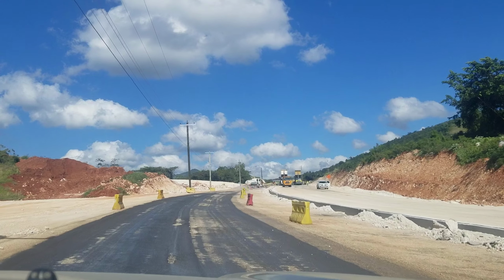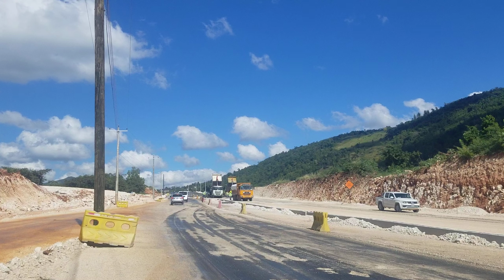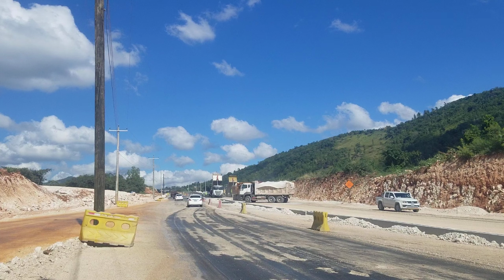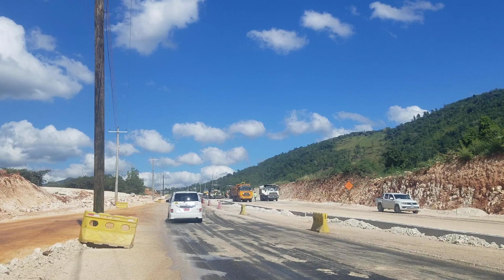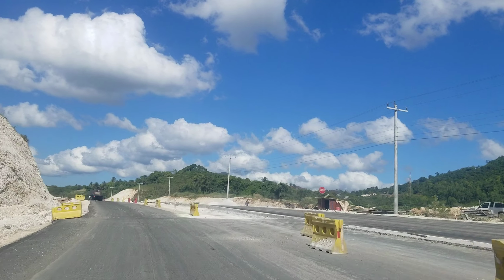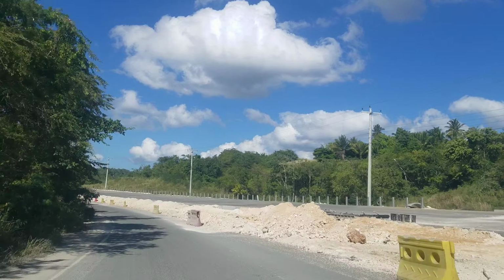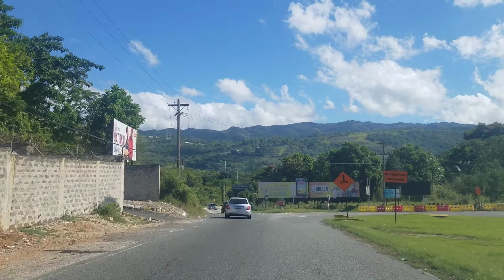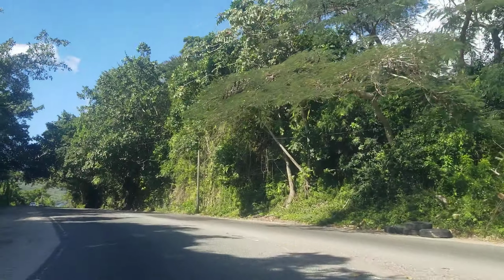Construction Melrose Hill Bypass Jamaica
A narrated driving tour Construction Melrose Hill Bypass Jamaica